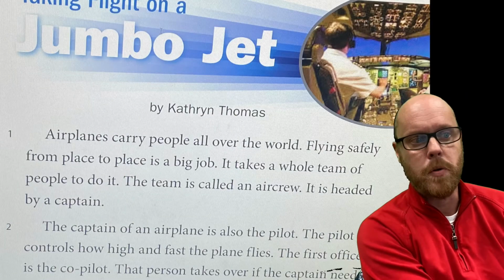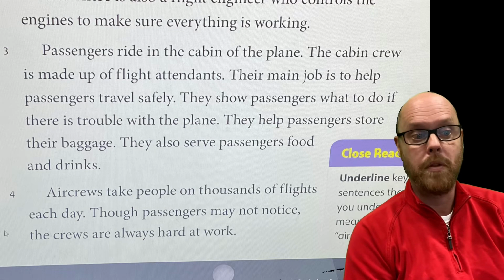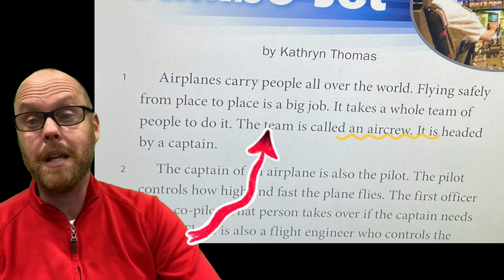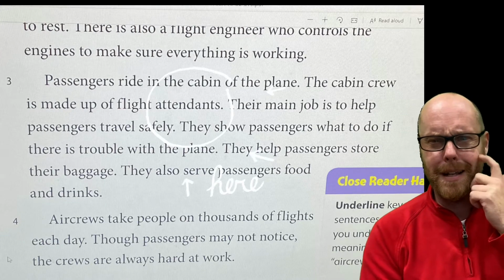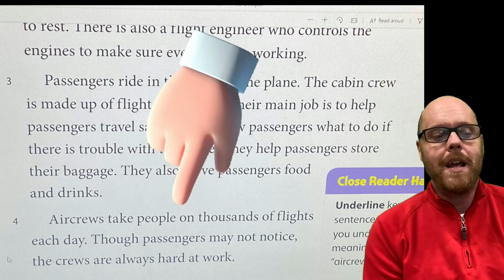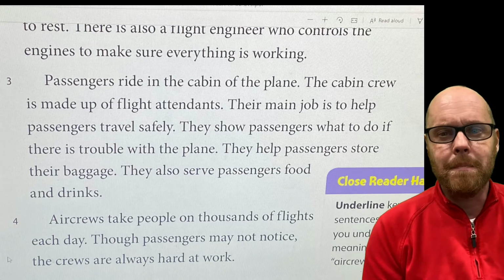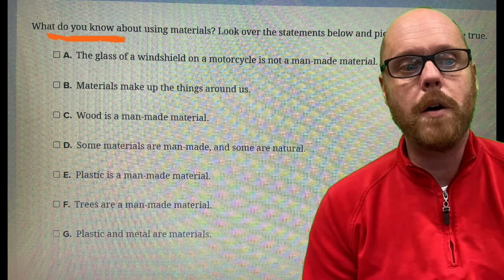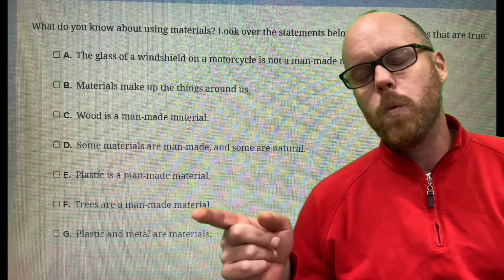Day 49 Recap...we look for Clues!